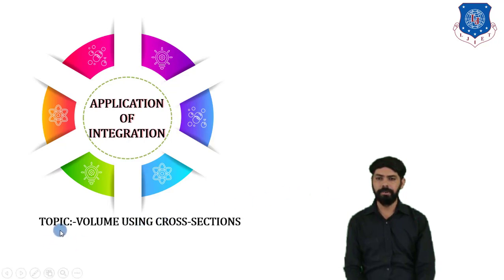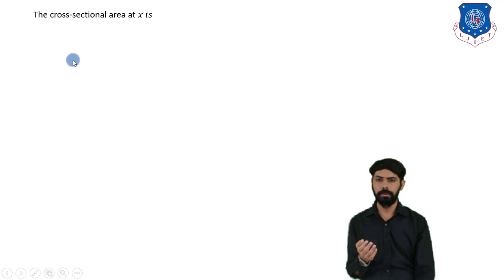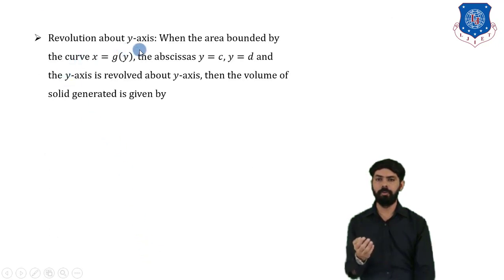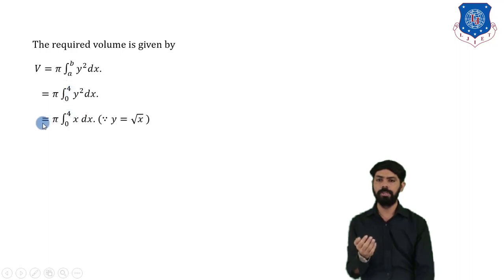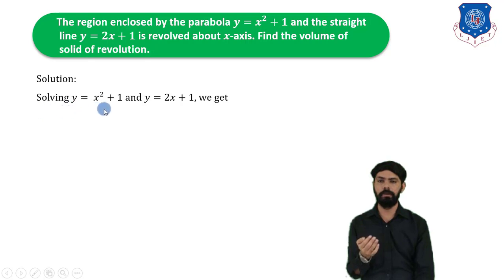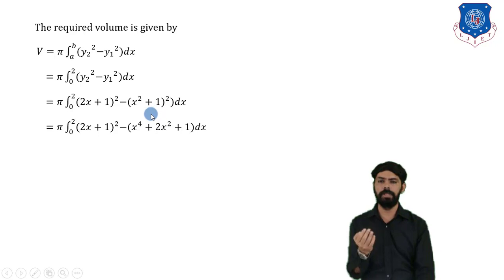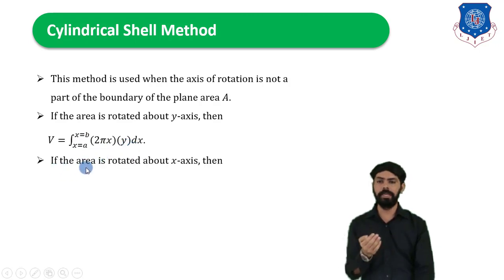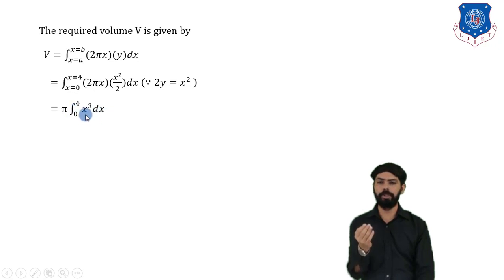Lec-46_Volume Using Cross-Sections | Mathematics 1 | First year Engineering